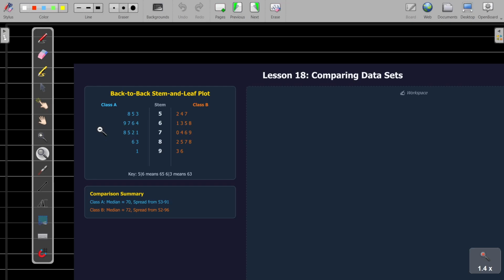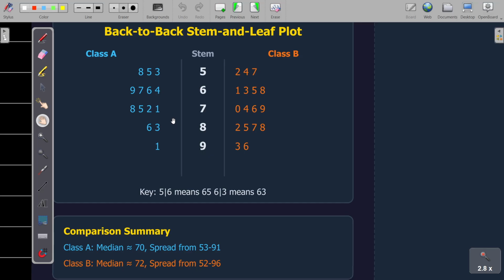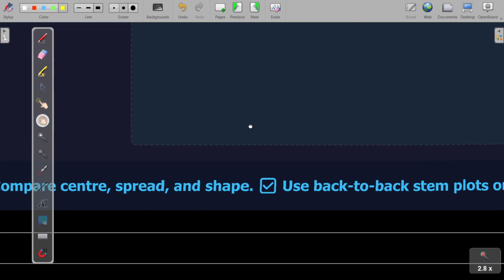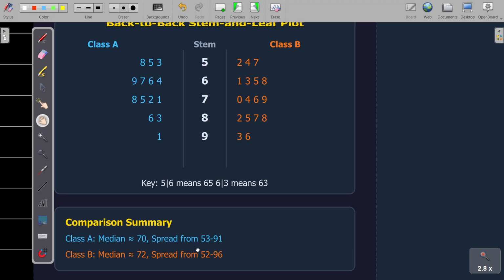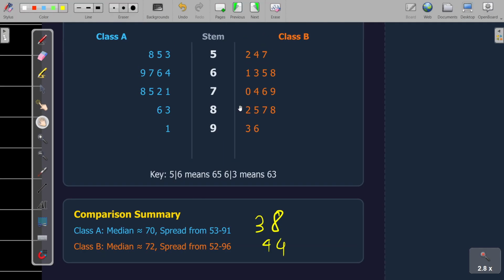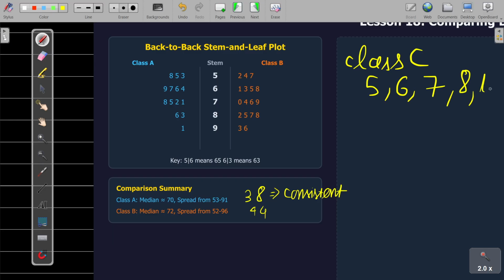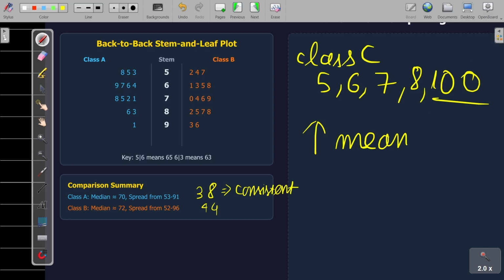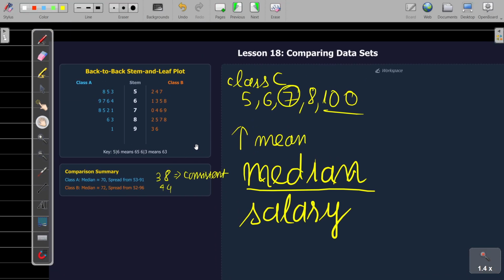Year 9 Maths: Comparing Data — Mean, Median, Range (AC9M9ST03)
Topic: Using summary statistics to compare the centre and spread of two data sets.
Content Description: AC9M9ST03

This lesson teaches side-by-side comparison of data sets using mean (overall average), median (middle value that ignores outliers), and range (spread). Covers when to use median over mean and writing comparison sentences.

Habits covered:
✅ Mean and Median measure the middle.
✅ Range measures the spread.
✅ Median ignores outliers.